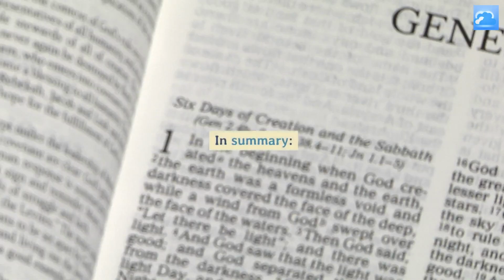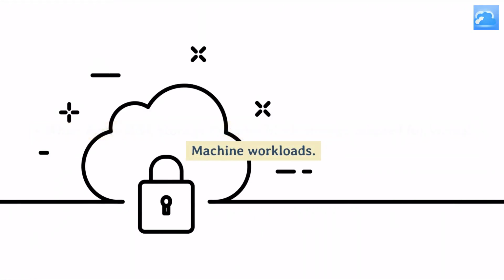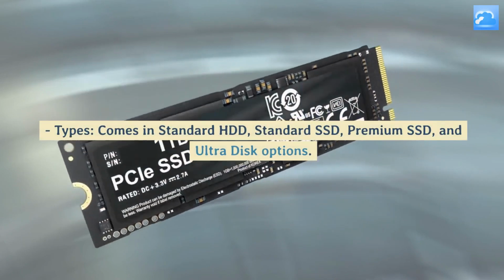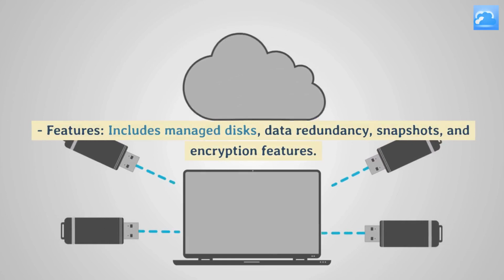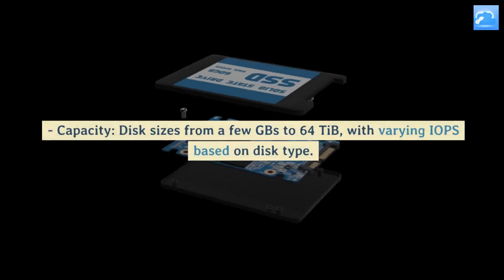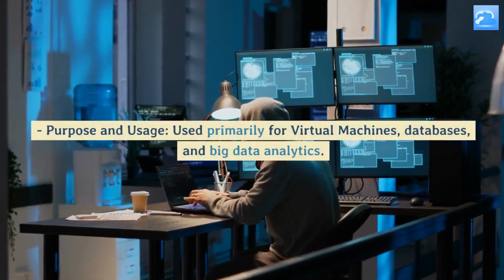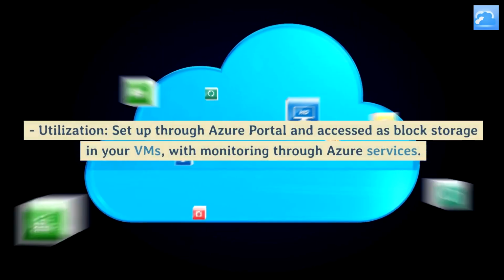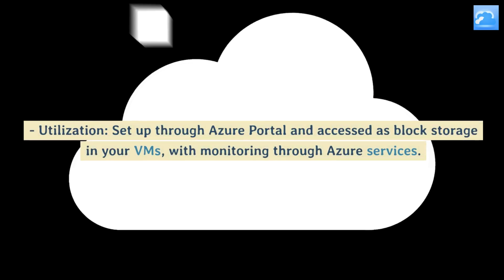Azure Disk Storage